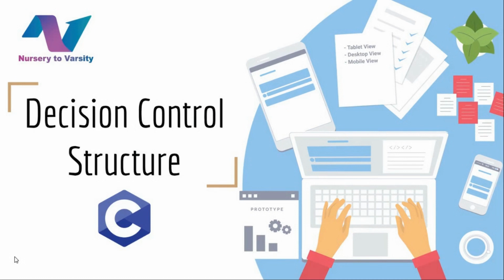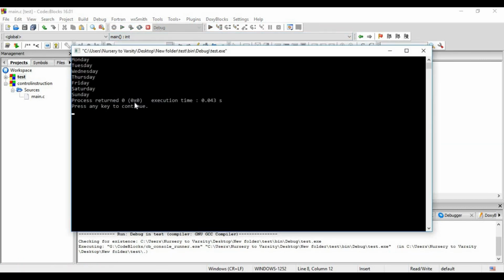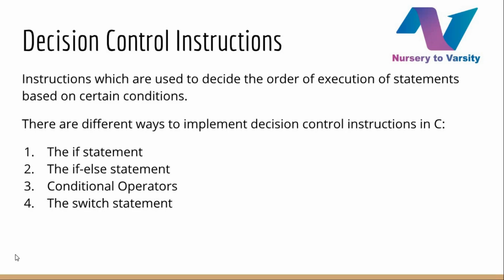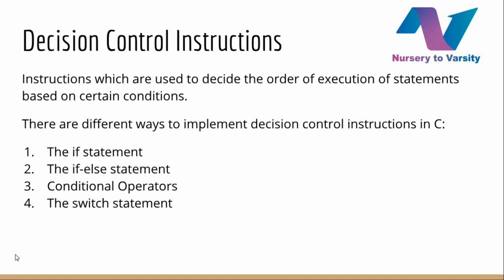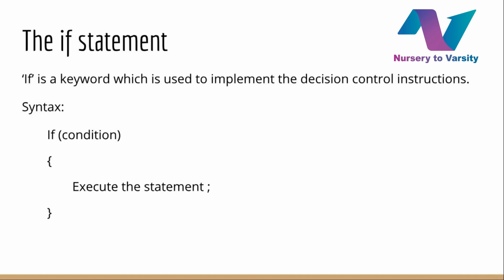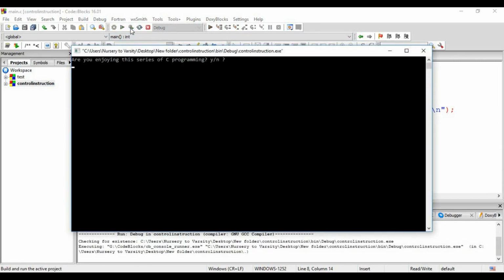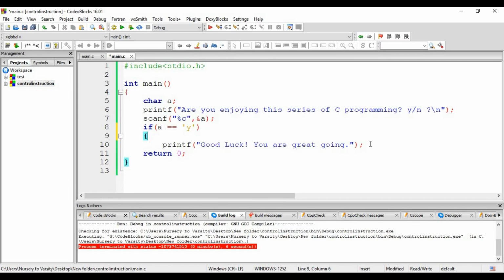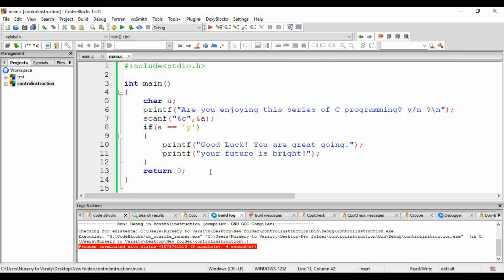if statement in c | c programming tutorial | free online course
In this video of C Programming series, you are going to learn about the two types of Control instructions in C: Sequential instructions and Decision control instructions (The if statement).
We have covered the if statement for implementing decision control instructions and in the next video we will discuss the if-else statements.